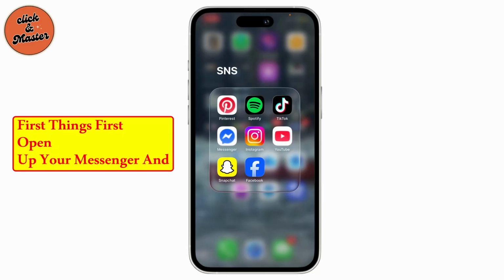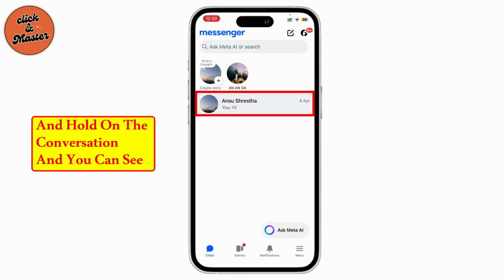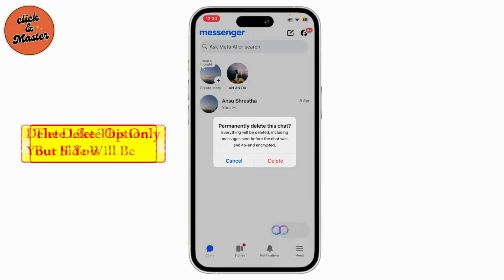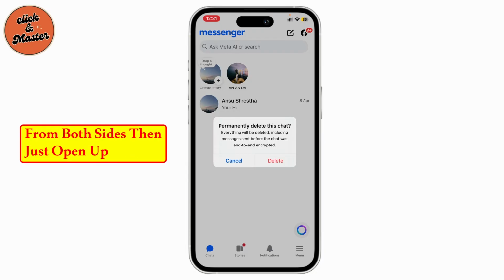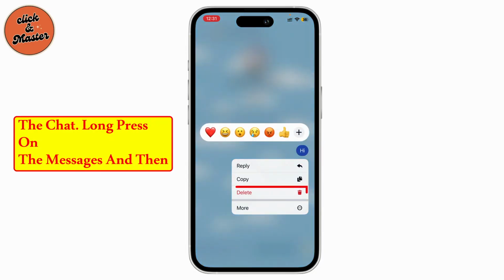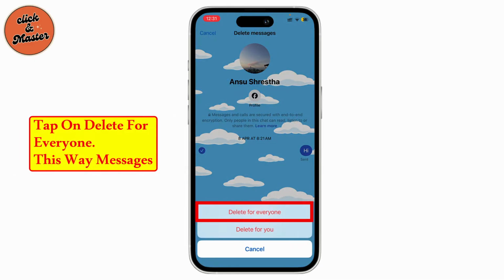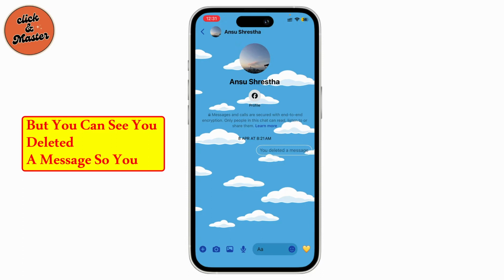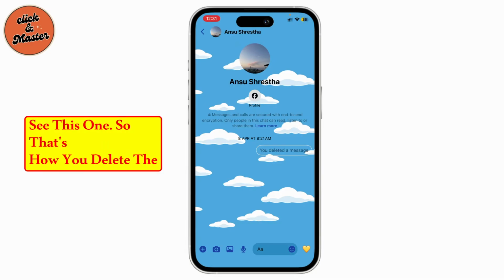How To Delete Chat History On Messenger ?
How To Delete Chat History On Messenger ?: Welcome to our step-by-step guide on "How To Delete Chat History On Messenger!" If you want to clear conversations, remove old messages, or manage your privacy on Facebook Messenger, this video is for you. In this tutorial, you’ll learn how to delete chat history on Messenger, remove individual messages, clear full conversations, and understand what happens when you delete chats on the Messenger app. These simple steps will help you keep your inbox clean and protect your privacy on Android, iPhone, and PC.
In this video, we will show:
How to remove messages in Messenger
How to delete full conversation on Messenger
How to unsend messages on Messenger
How to clear Messenger chat on mobile and PC
What you'll learn:
How do I permanently delete chat history on Messenger?
Can I delete Messenger messages for both sides?
How to remove conversations in Facebook Messenger?
What happens when you delete a chat on Messenger?
How to clear Messenger inbox quickly?